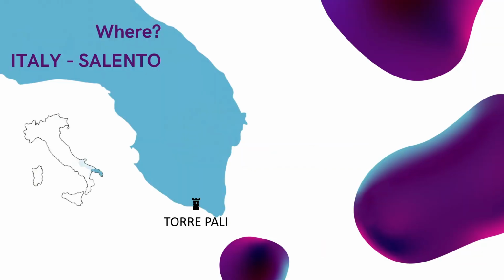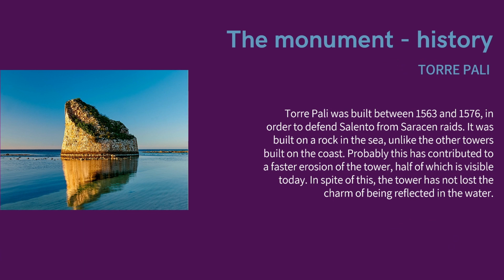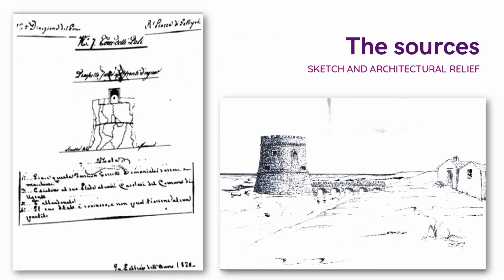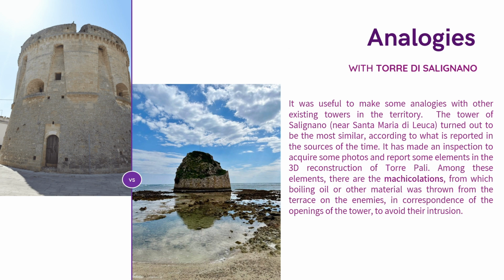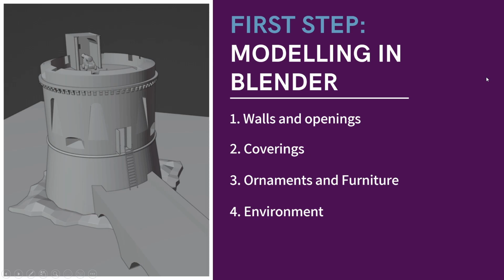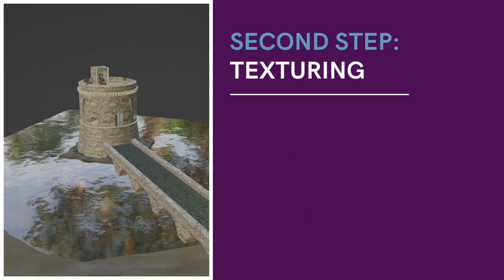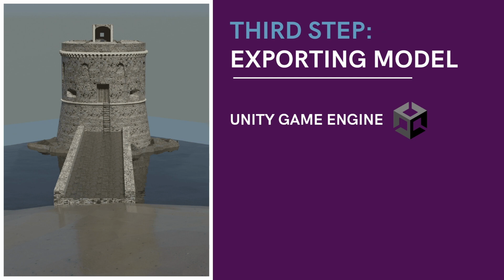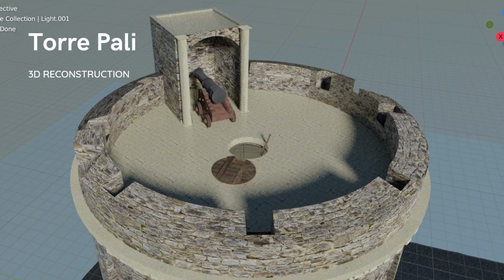4. Introduction to VRArch Project and to Torre Pali